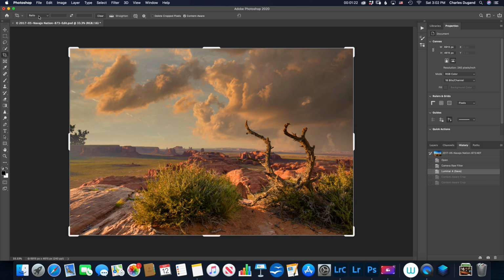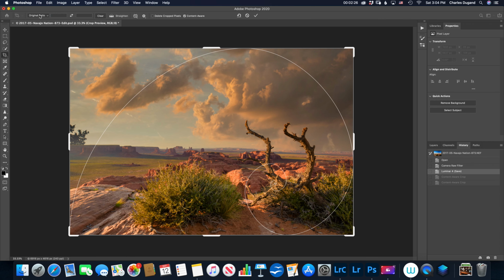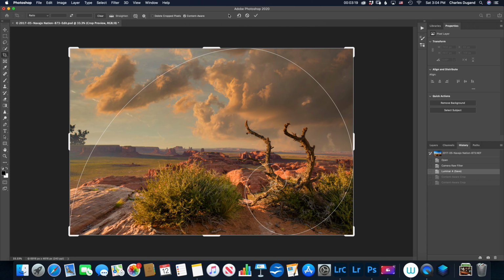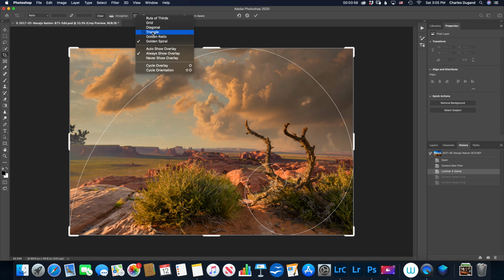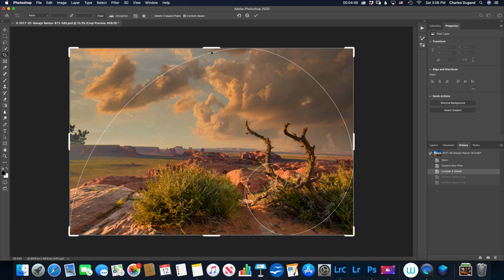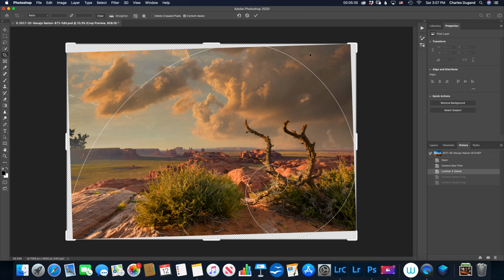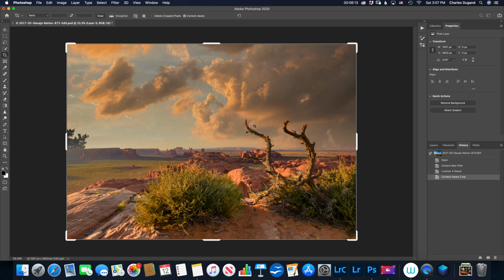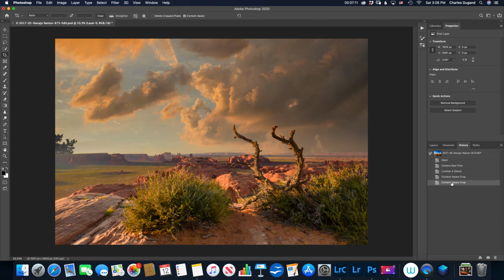Crop Tool in Photoshop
using the Crop and Straighten tool in Photoshop